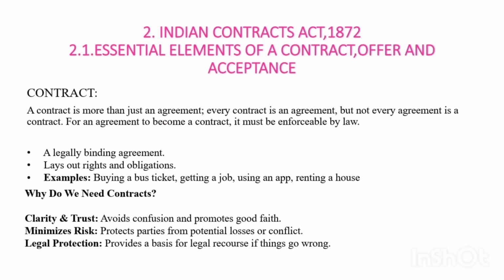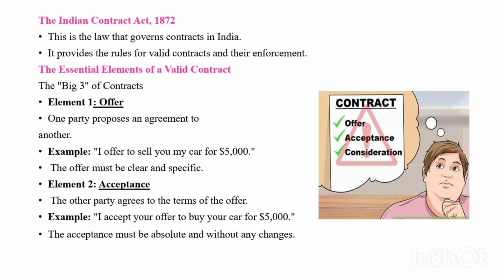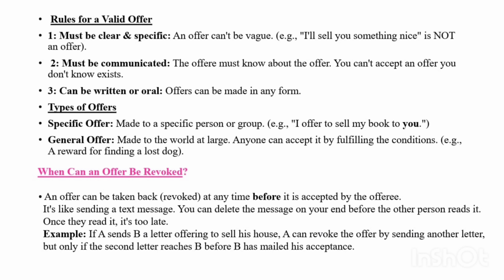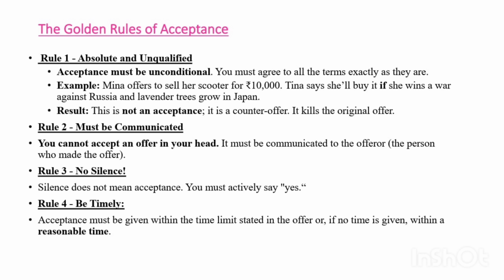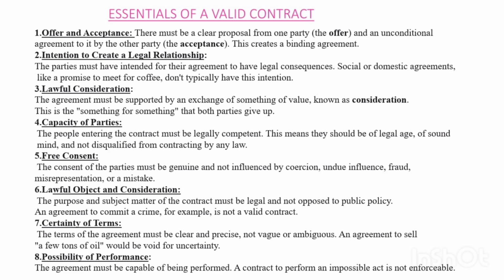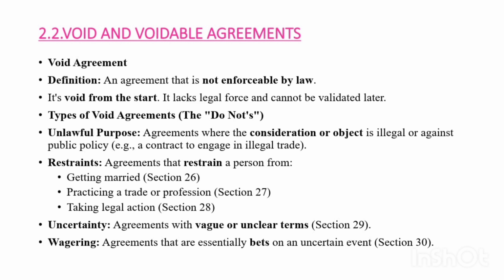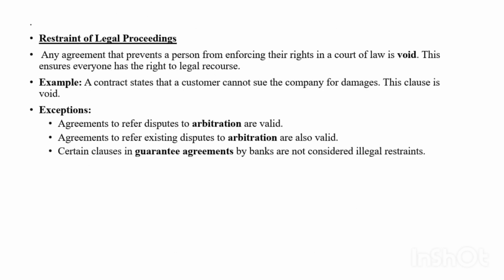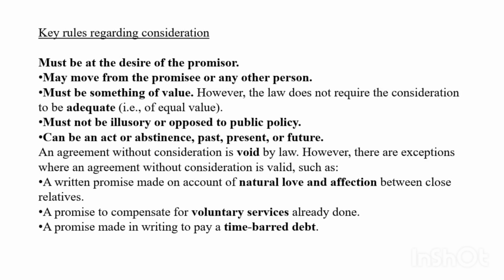INDIAN CONTRACT ACT,1872|PART 1|BUSINESS LAW AND ETHICS|CMA INTER|CHAP 2.1-CHAP 2.3.|ICMAI MATERIAL